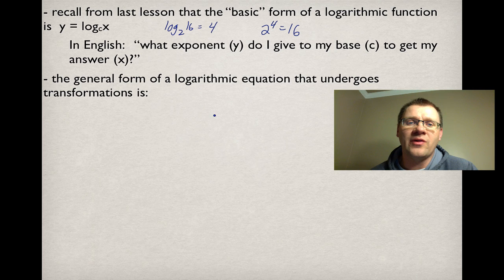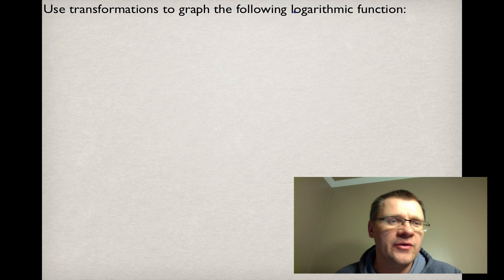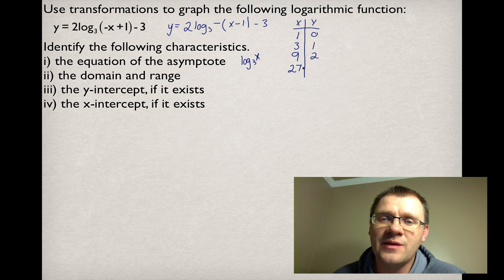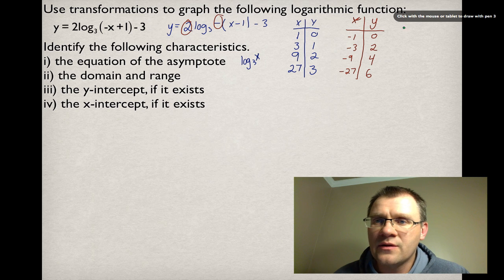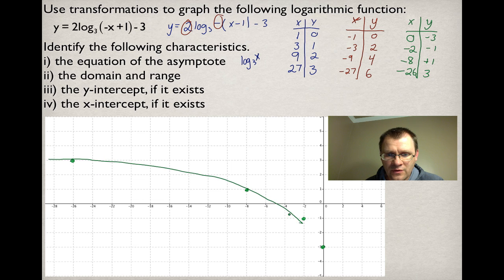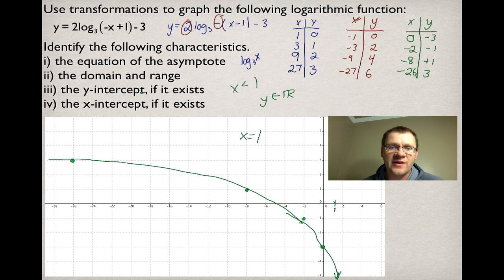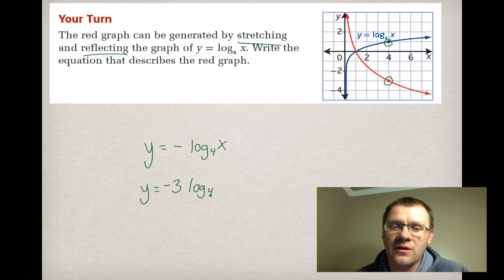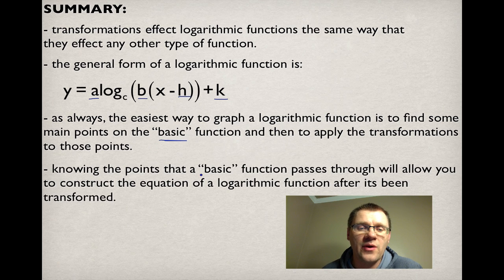8.2 Transformations of Logarithmic Functions (Pre-Calc30)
A lesson on how transformations effect the graph and equation of a logarithmic function.